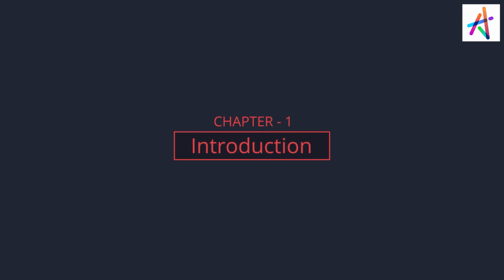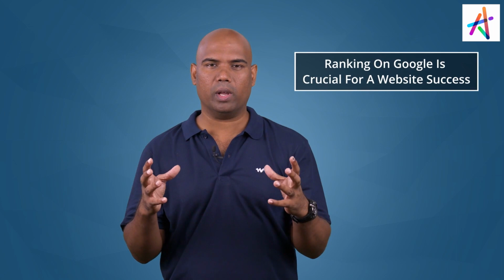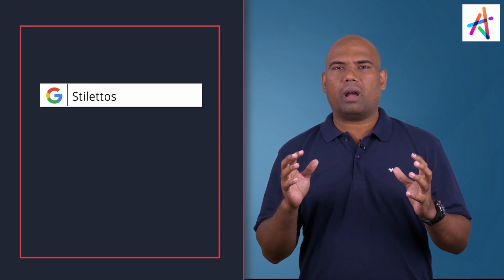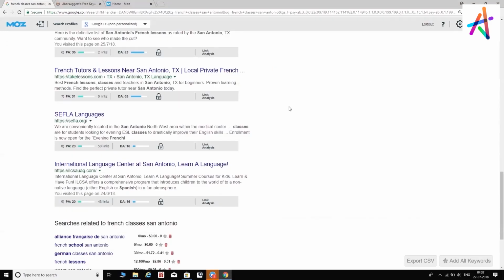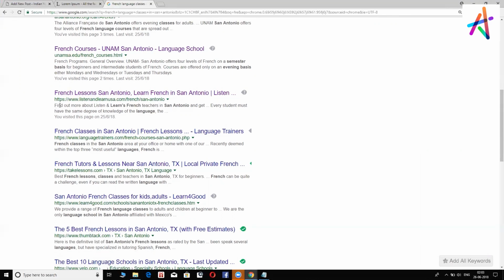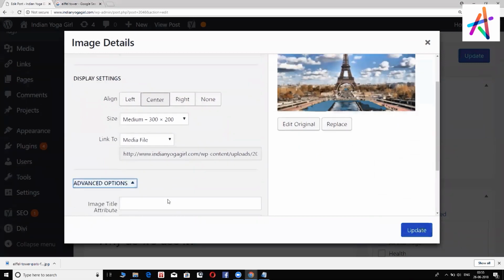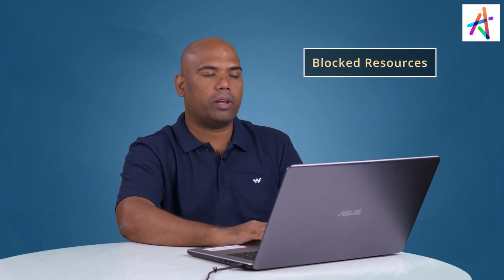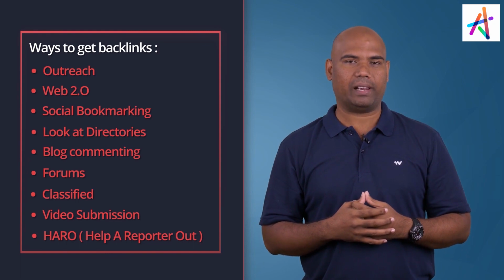FREE Digital Marketing Tutorial | Complete Digital Marketing Course | Digital Marketing Training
Digital Marketing Training - Organizations are realizing the value of reaching consumers through the digital medium. It's no wonder that top companies are spending more than 50% of their marketing budget on digital, empowering customers to use social and mobile digital platforms to research and use the best products.

Professionals who can apply digital marketing techniques to ensure business continuity are in great demand. We at KnowledgeHut understand this and therefore bring you a course that breaks down digital marketing to its nuts and bolts to give a comprehensive overview of how to use it for business enhancements. From learning about strategy, market analytics, developing content strategy to understanding about email, search and social media marketing, our in-depth courseware with practical examples and case scenarios will give you the skills necessary to plan and launch successful marketing campaigns for business success.

Topics discussed:
00:12 Introduction
00:38 Course Overview
01:42 How the internet works?
07:58 Origins of Internet
11:14 Origins of Search Engine
16:30 How search engine works?
18:41 Functions of a Search Engine
21:36 SEO Techniques
26:27 Types of SEO
28:36 Off-Page SEO
31:00 Factors Impacting Google Ranking
35:10 Quality Guidelines
52:41 How to do On-Page SEO
01:03:01 Keywords Research Theory
01:08:00 SEO On page - How to do Keyword Research
01:45:30 On-Page SEO - How to write SEO Friendly Title?
02:04:07 How to write SEO friendly Meta Description?
02:14:08 URL Optimization
02:21:40 On-page SEO friendly Heading
02:25:49 Universal SEO
02:45:10 Local SEO
02:47:03 Search Console
03:13:33 Schema Markup
03:16:35 Factors for UI/UX design
03:19:05 Steps to optimize your website
03:25:56 Off-Page SEO

Become a Digital Marketing specialist!